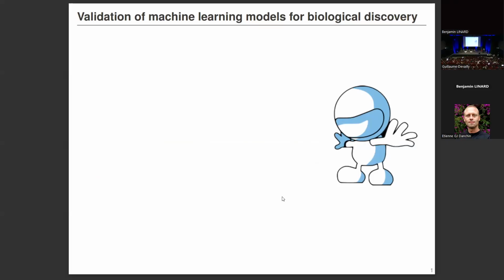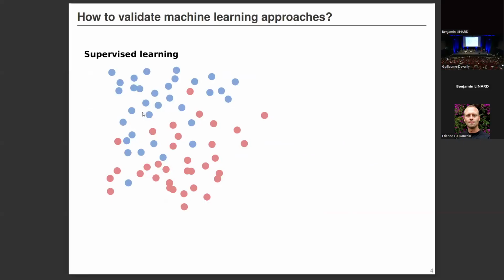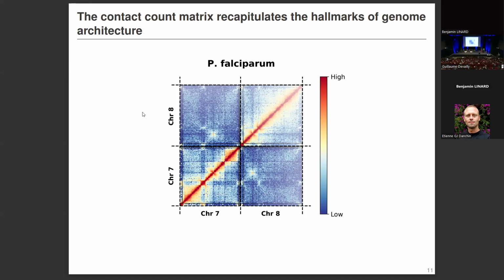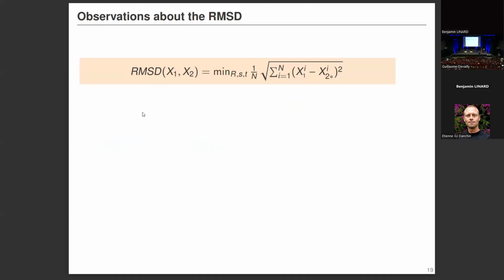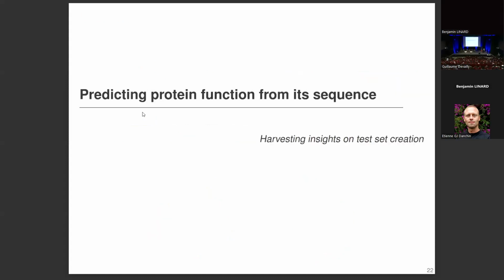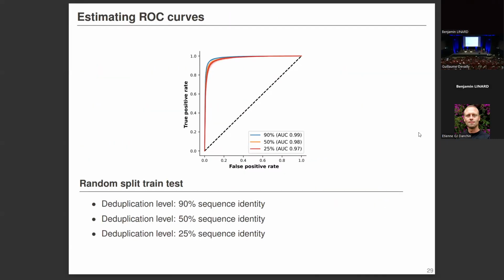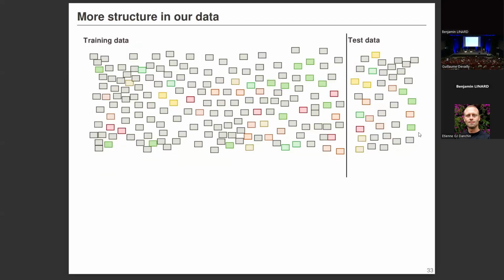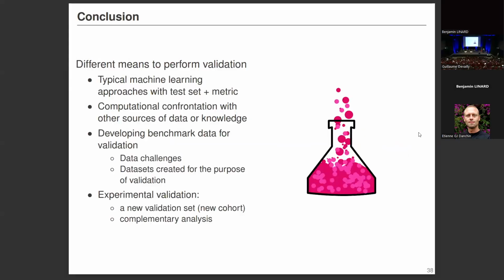[JOBIM 2024] Machine Learning Adventures in Biology: Overcoming hurdles and harvesting Insights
JOBIM 2024 Keynote by Nelle Varoquaux
Machine Learning Adventures in Biology: Overcoming hurdles and harvesting Insights